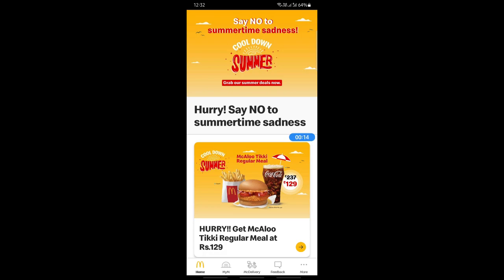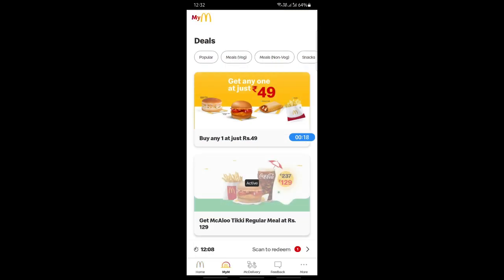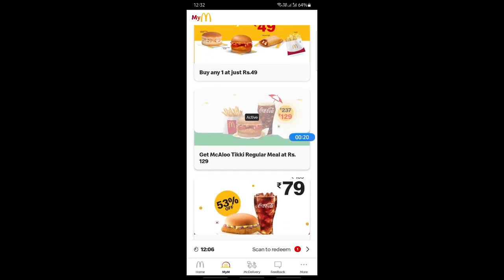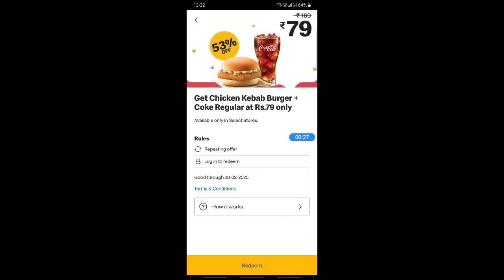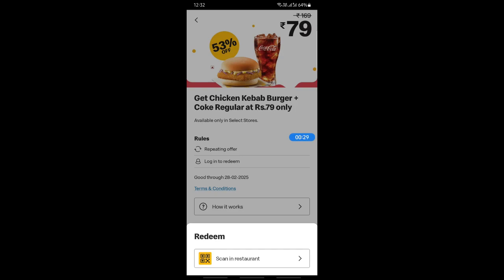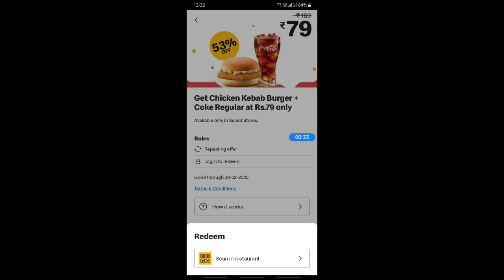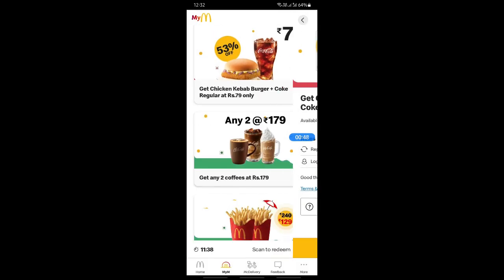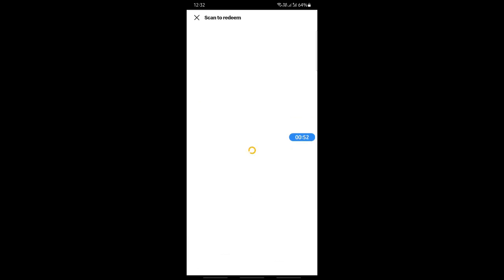How to Enter Code in McDonald's App (Best Method)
Learn the best method to enter a code in the McDonald's app in this helpful tutorial. Follow along step by step to redeem your rewards hassle-free!